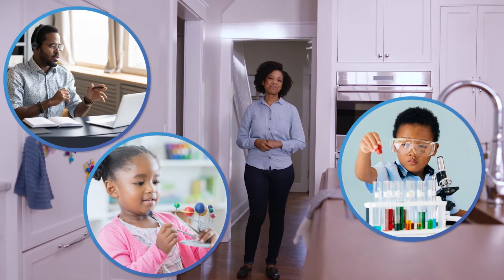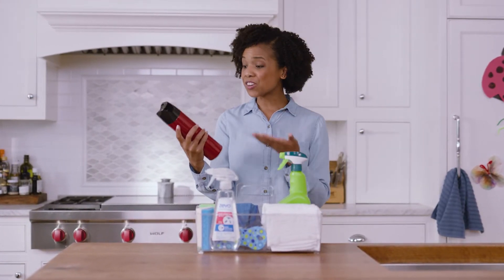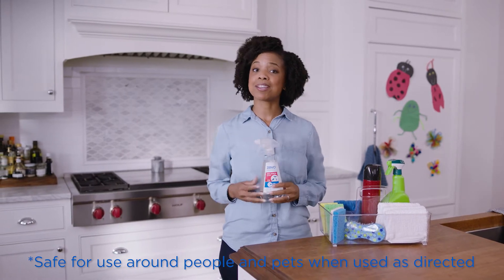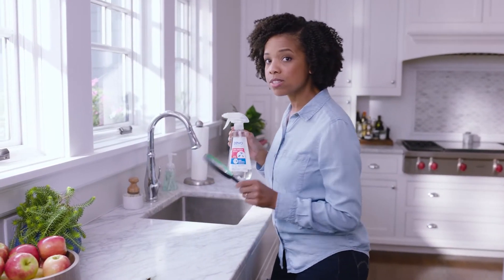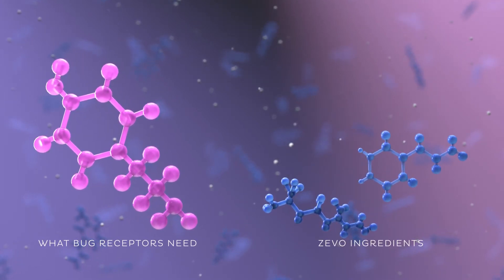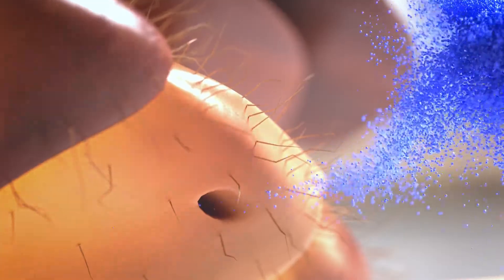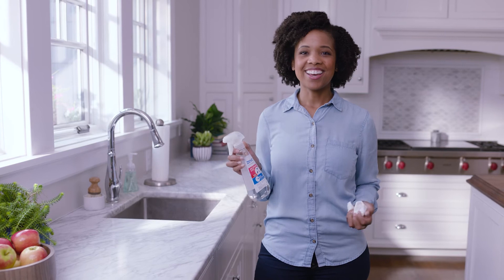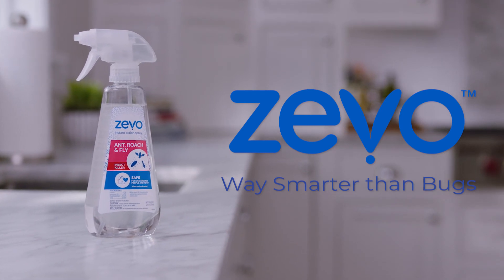The Science Behind Zevo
How does Zevo work differently from other bug sprays? Let us show you! MPG couldn’t be more proud of our latest project, combining live action video with 3-D animation to bring Zevo’s science to life. Shout out to our animation partners, Mertz Design Studio, for helping us showcase Zevo’s unique method of action.